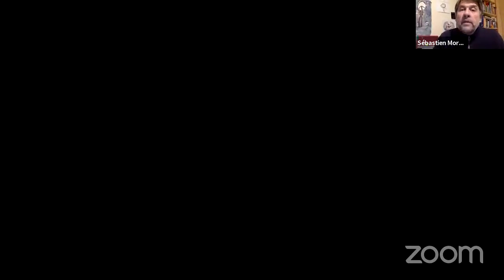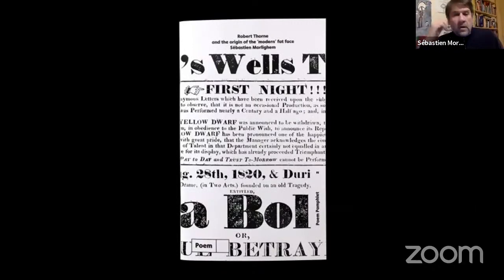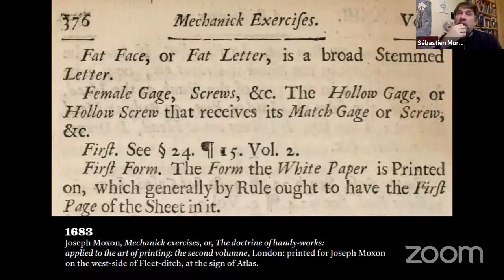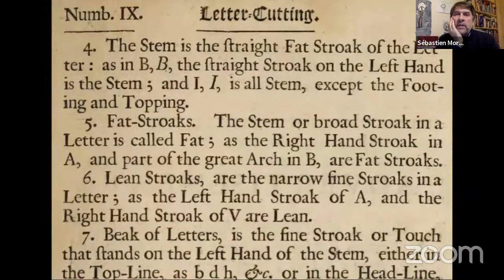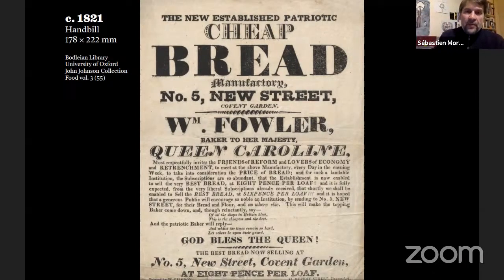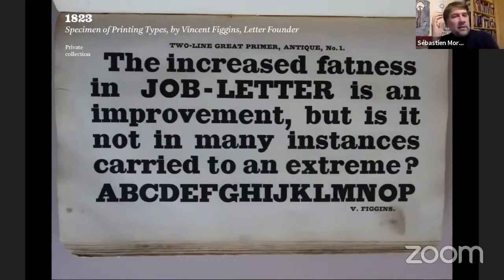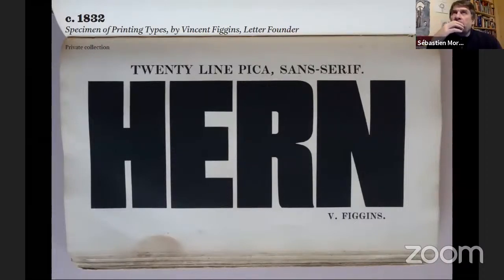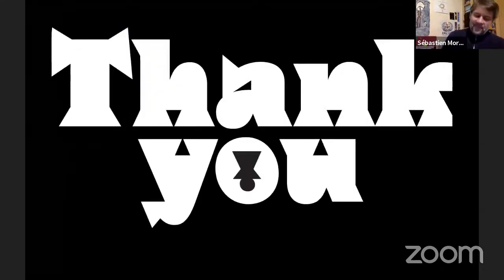Dusting Latin Type History #1 on the Origin of Bold and Fat Faces with Sébastien Morlighem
This talk took place on February 22, 2021 as part of Type@Cooper's Lubalin Lecture Series. The video archive is made possible by the generous support of Hoefler & Co.

This lecture aimed to reassess the role of English founders in the development of bold and fat types during the early decades of the nineteenth century. Many little-known documents and examples were shown and a few worn-out ideas and narratives may become obsolete.

Sébastien Morlighem is a teacher and researcher at the École supérieure d’art et de design d’Amiens (FR). A founder of the Bibliothèque typographique for Ypsilon Éditeur, he has coauthored several books & written many articles. He has also curated several conferences & exhibitions on graphic design, typography, and type design. He holds a Ph.D. from the University of Reading (UK).